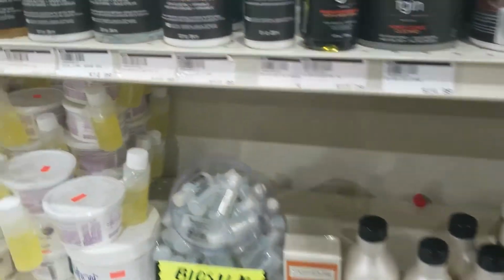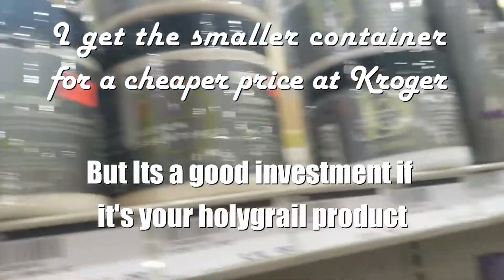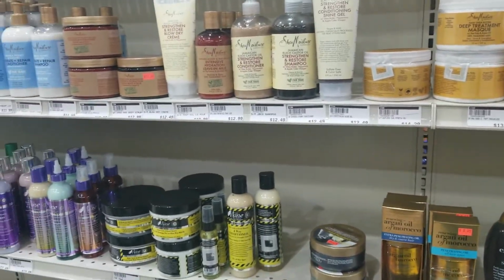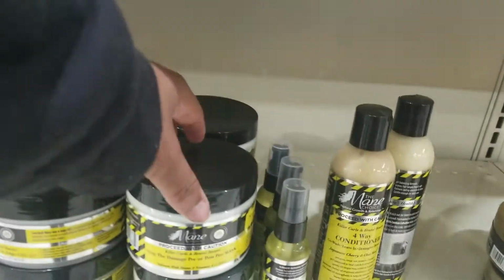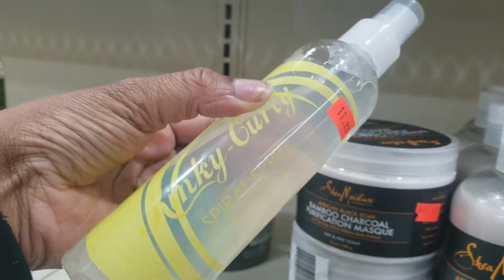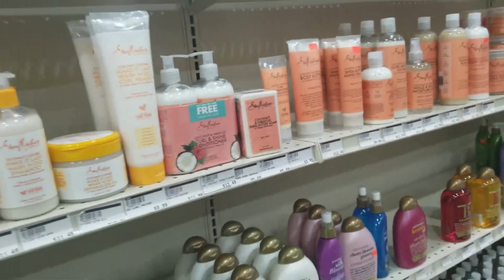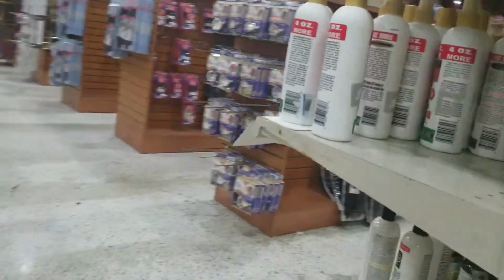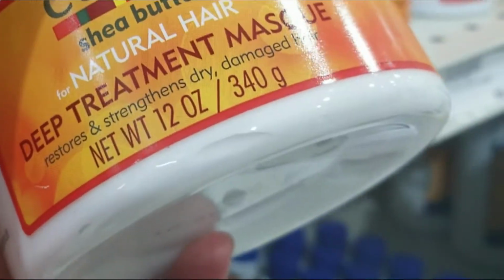Come to the beauty supply store with me | Natural hair edition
Kpopandkurls: Hey guys! I figured I would bring you guys to the hair store with me to see what I like to buy and things I will be getting in the future! Kpopandkurls goes to the beauty supply store! I'm not sure if this counts as a vlog lol. Who also calls this the "hair" store? lol

🎵 Music featured:

📱Samsung phone lol
FTC: I am NOT getting paid to make this video. You don't have to use my link, but if you do, it would really help my channel!

subs:227

creme of nature, blueberry bliss, taliah waajid, the doux mousse, carol's daughter, Camille rose naturals curl maker, design essentials, mielle organics, tgin, briogeo hair care, devacurl, alikay naturals, mane choice,as I am natural hair, aunt jackie's